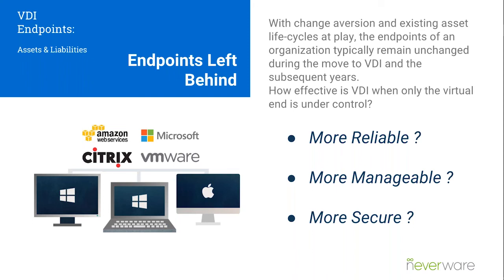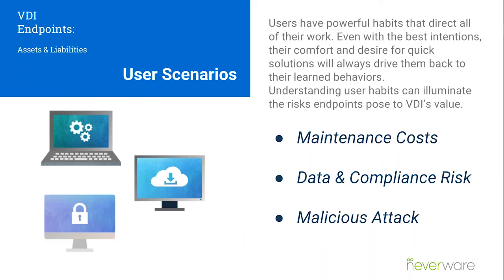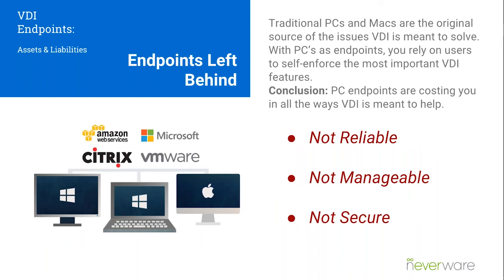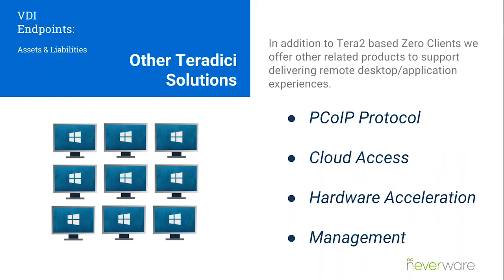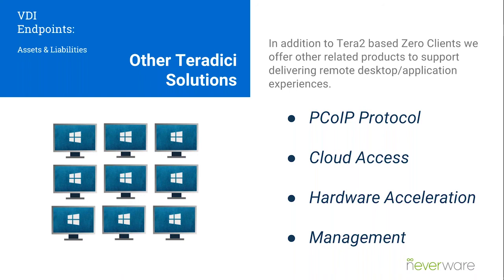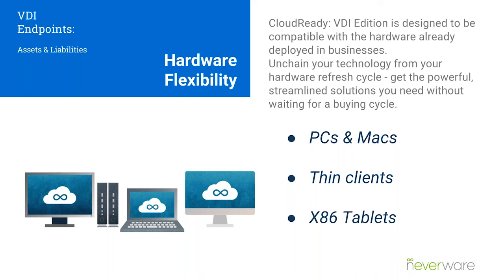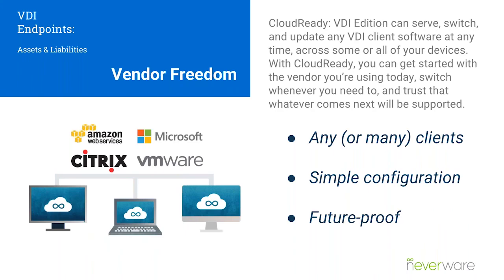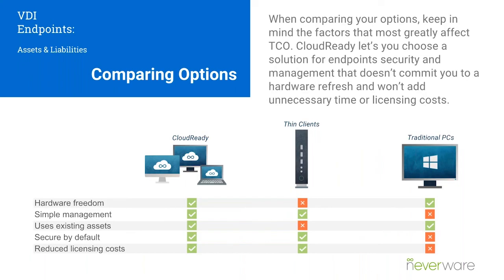CloudReady VDI Edition Webinar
Learn about our version of CloudReady specifically tailored for turning any PC or Mac into a fast, secure thin client.